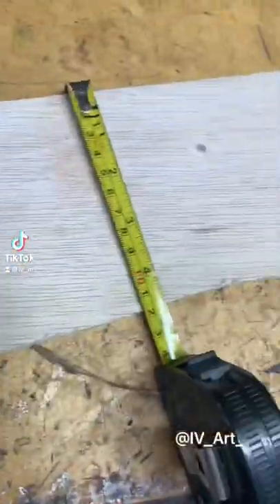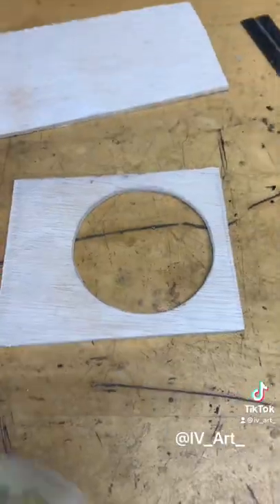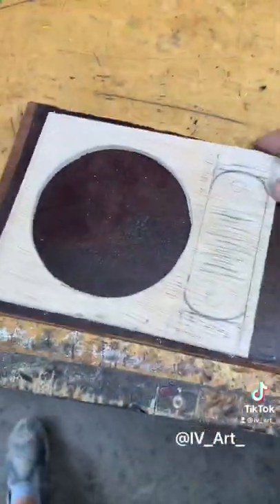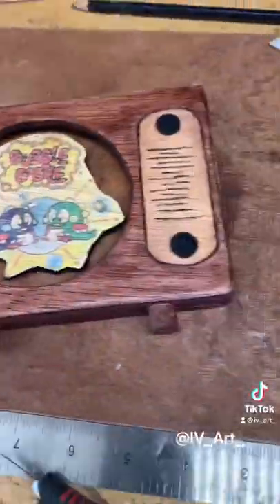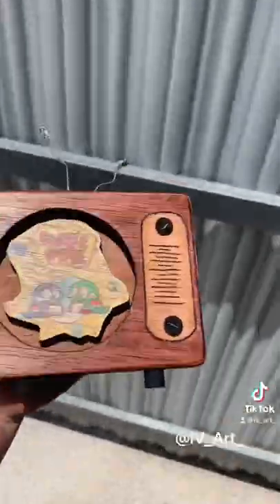Custom Mini TV Bubble Bobble